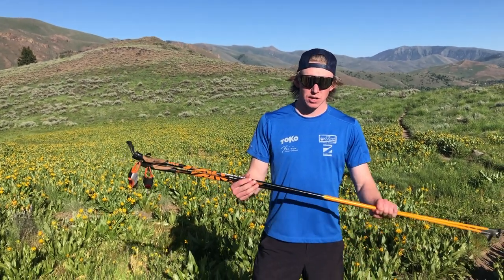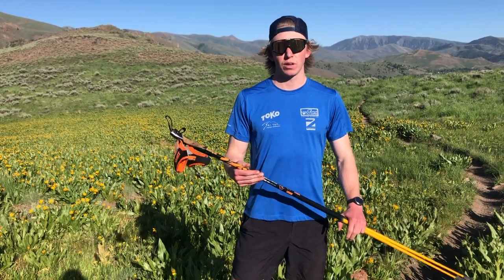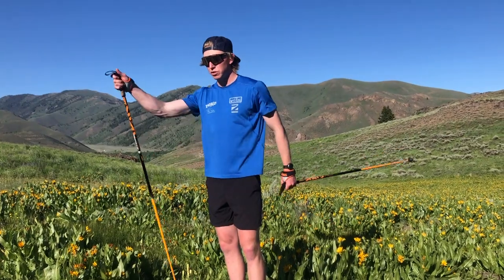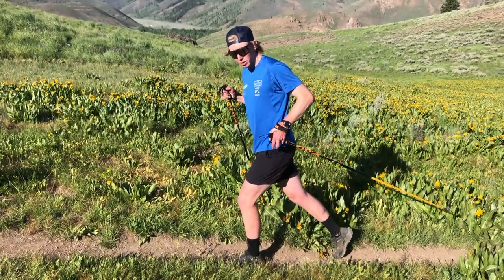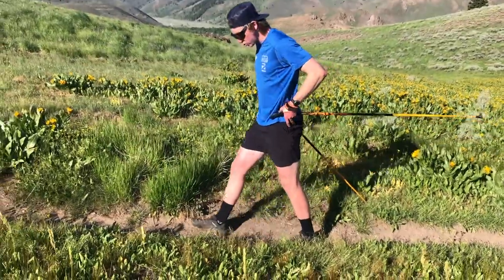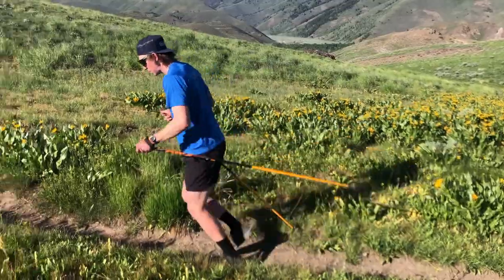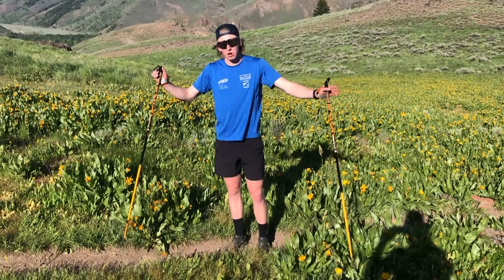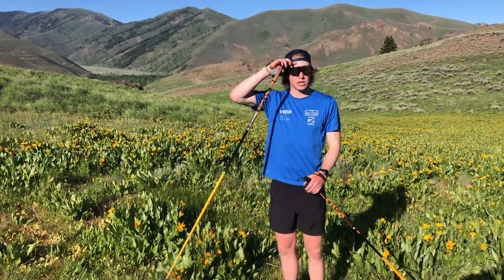Ski Walking and Bounding